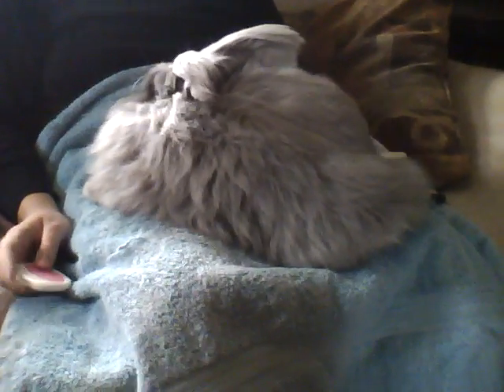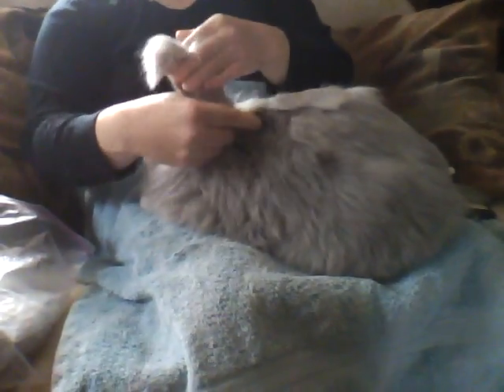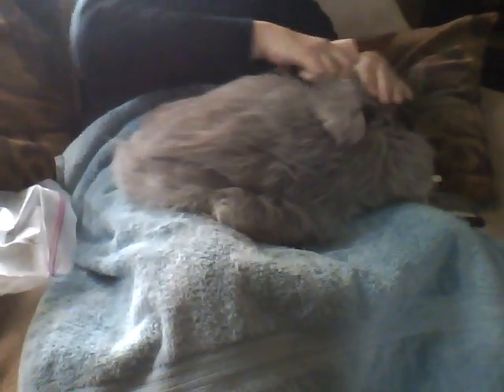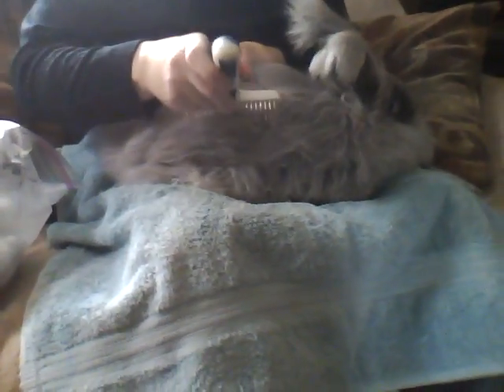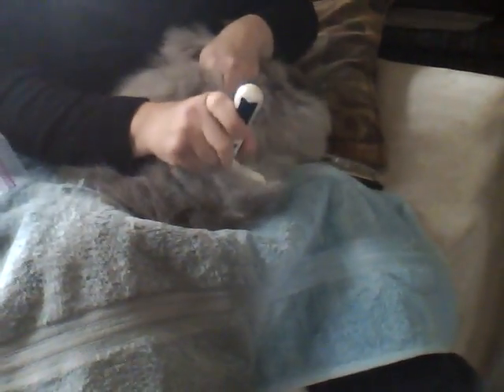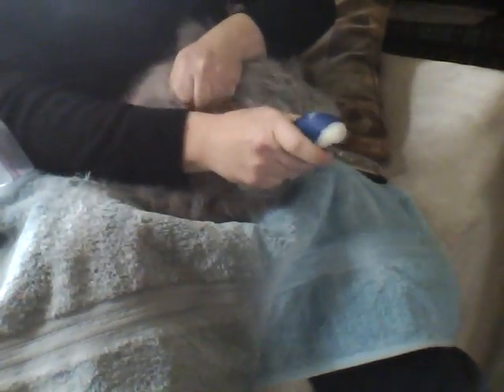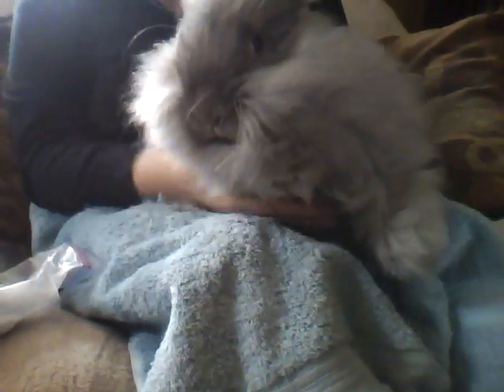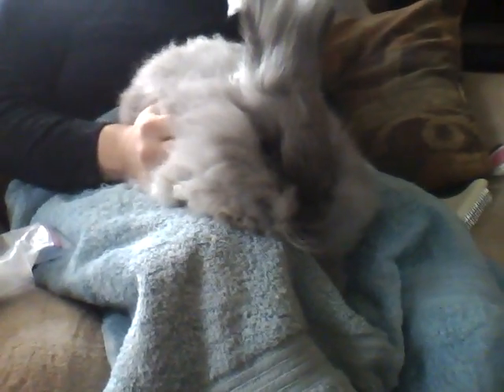How to groom an English Angora Rabbit with love, compassion, and respect.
This how to and educational video shows how I groom my English Angora Rabbits with love, compassion, and respect.  To find my Pure Angora Knits for sale (that I create using the wool grown by my bunnies) go to my Etsy shop.